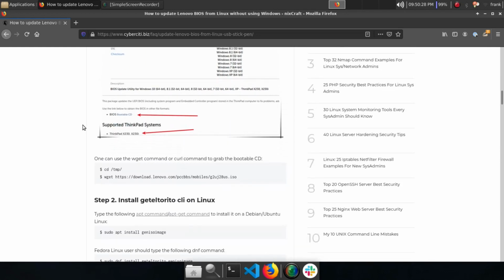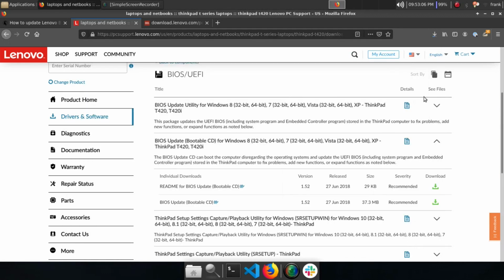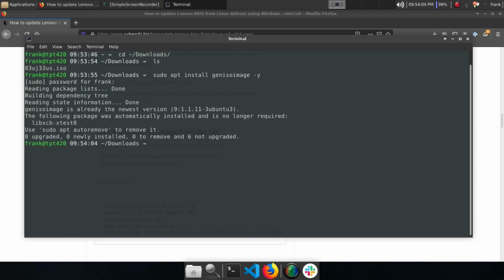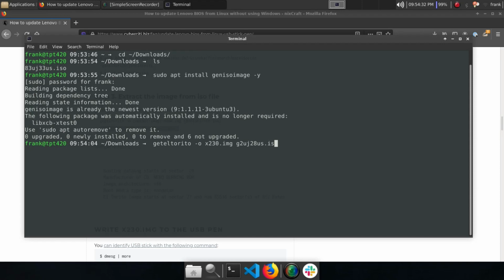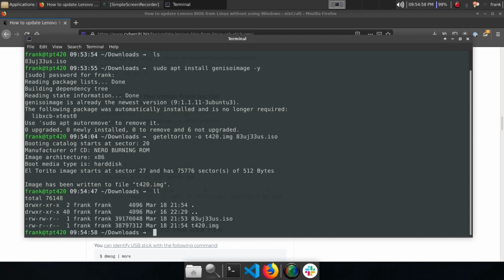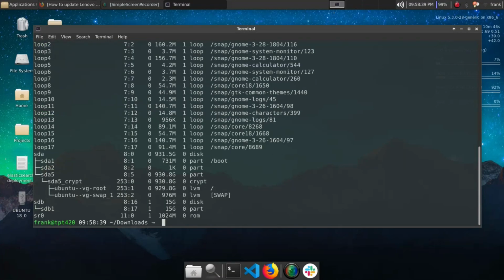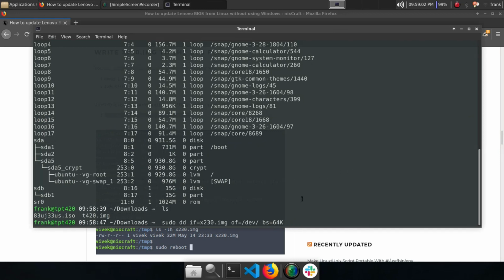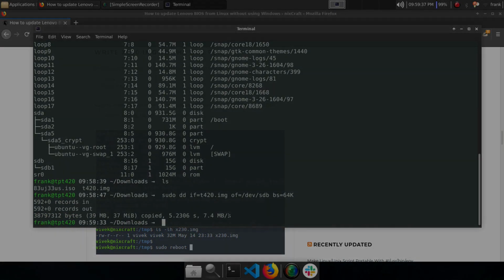ThinkPad T420 BIOS Update (Almost bricked it!)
Hello everyone,

As promised, here is the link to the article that has the steps on how to update your ThinkPad's BIOS without Windows.

Also! Here is a forum post you might find useful before proceeding with the update. I got lucky like the users in the post and the update did not brick my laptop.

Good luck to you all on your updates!